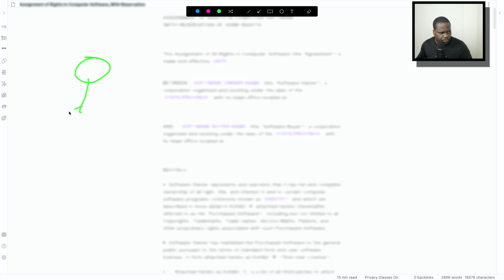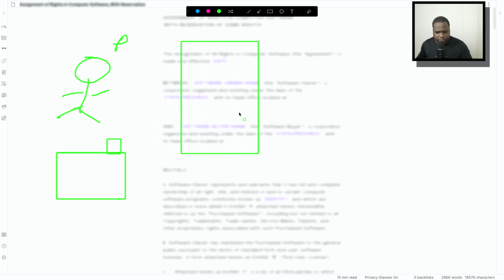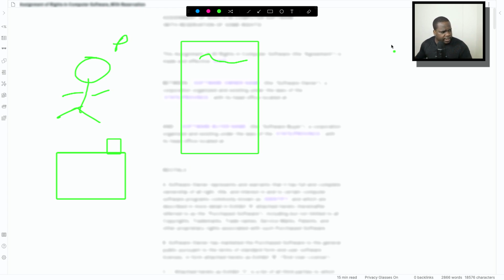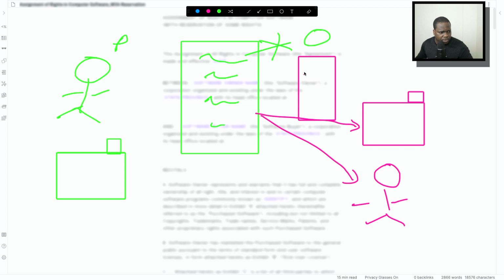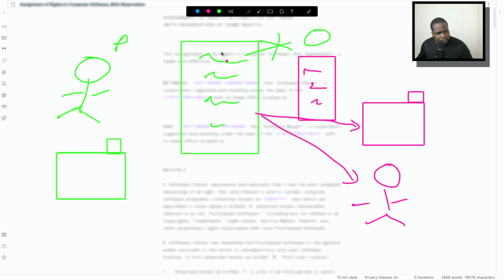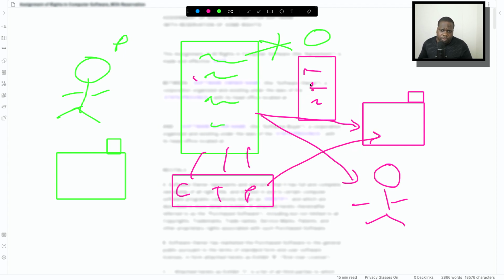Assignment of Rights in Computer Software With Reservation [ Part 1 ]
In today's video, we're discussing “Assignment of Rights in Computer Software With Reservation”. This video will be very helpful for entrepreneurs, business owners, and people who want to learn about “Assignment of Rights in Computer Software With Reservation”.

Get Your legal documents about “Assignment of Rights in Computer Software With Reservation” on the following link: